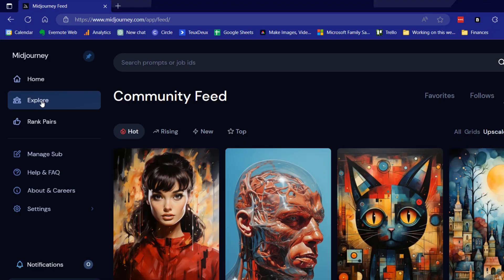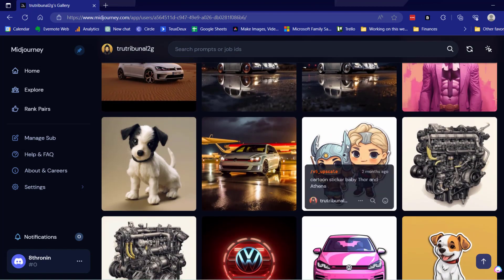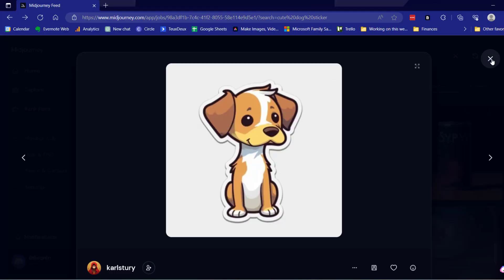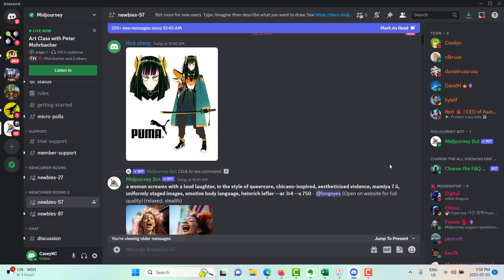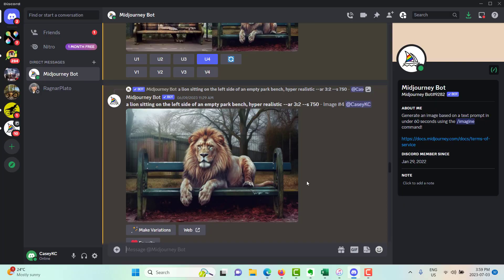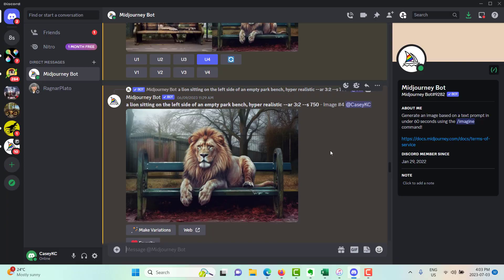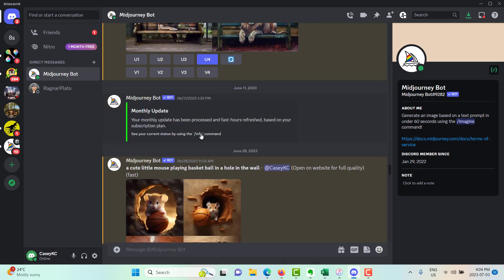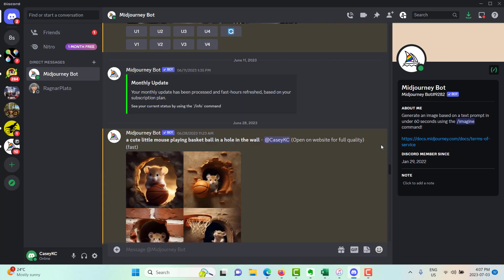STOP People From Stealing Your Midjourney Prompts!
Looking for ways to protect your Midjourney Prompts? I've got a few ways. Yes, stealth mode is one, but there are a few more.

🎬 And that's a wrap, folks! As always, I'm excited to share the resources that help me create and manage my content. Check them out below!

🧩 AI Image Upscaler: Enlarge your images without losing quality. A valuable tool for any content creator

🐝 Everbee: Want to be ahead of the curve in keyword and market research? Everbee is my go-to platform.

🤖 Jasper AI: Don't get stuck writing product descriptions! Jasper AI is an excellent tool that helps me with this.

🎨 Canva: For all my graphic design needs, I turn to Canva. It's user-friendly and helps me create professional-grade designs

So, try these tools out and elevate your content to the next level.